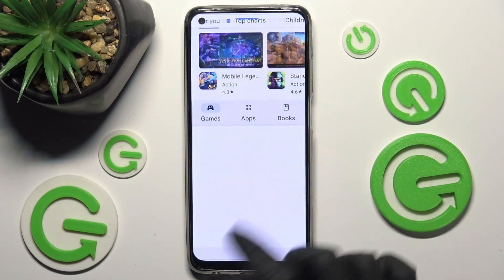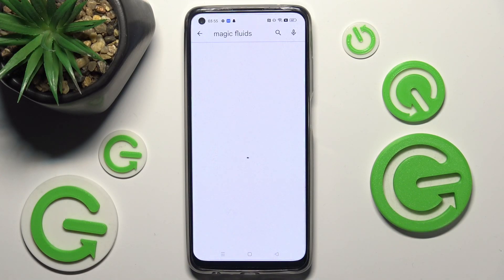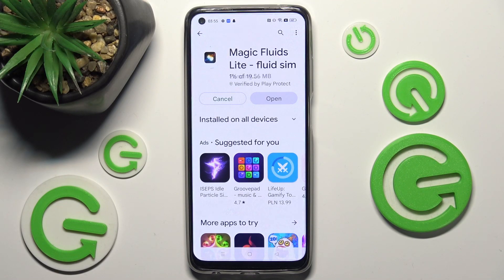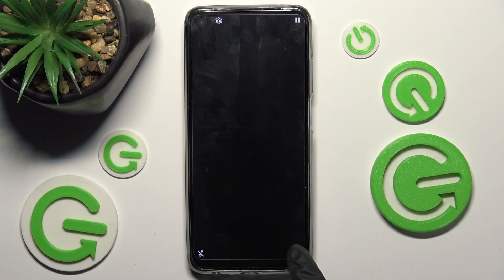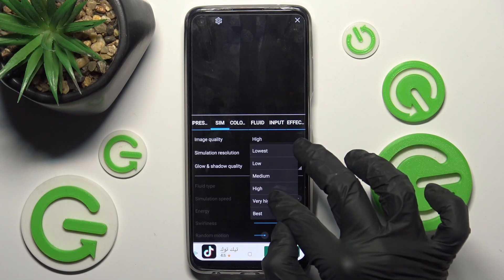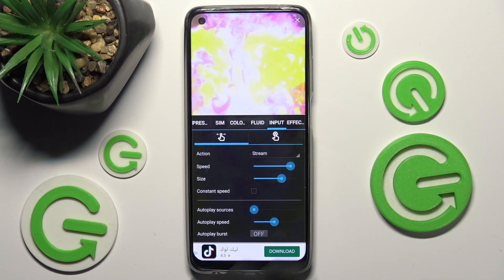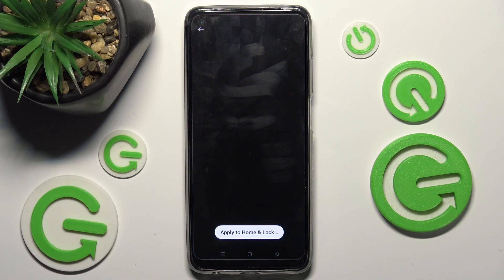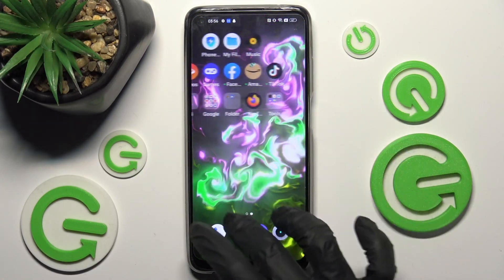How to Download and Apply Live Wallpaper on REALME 10? - Magic Fluids App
Learn more about REALME 10

It is our pleasure to present you with the tutorial on how to customize the wallpaper on your REALME 10. We will be using the Animated Wallpaper Magic Fluids application as our tool to do this. Our expert will demonstrate the process of downloading, installing, and using this free application on your REALME 10. For more information about the REALME 10, visit our YouTube channel.

How to manage Animated Live Wallpaper in REALME 10?
How to install Animated Wallpaper in REALME 10?
How to apply magic fluids in REALME 10?
How to set live wallpaper on REALME 10?